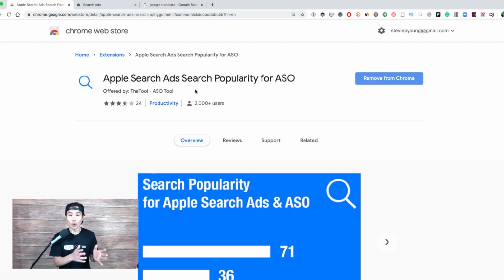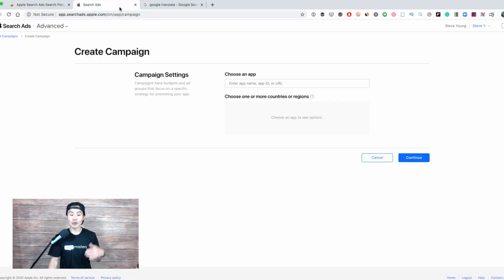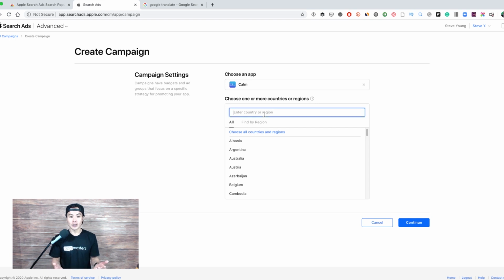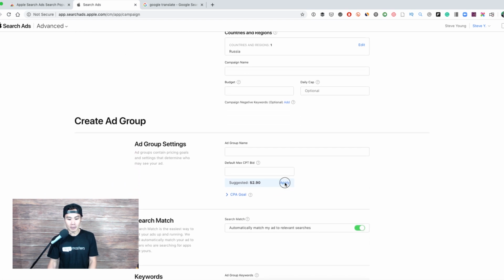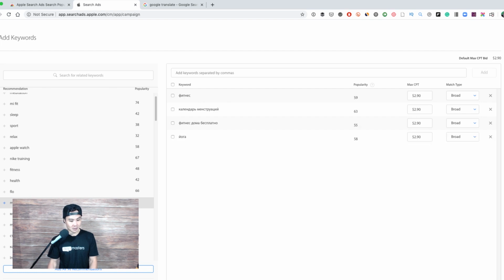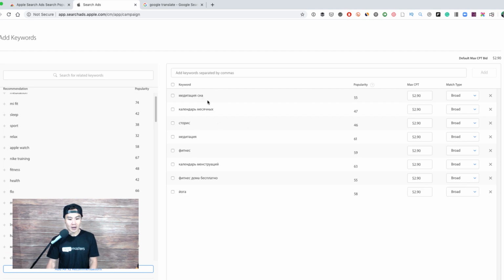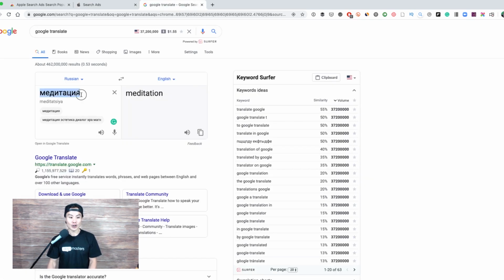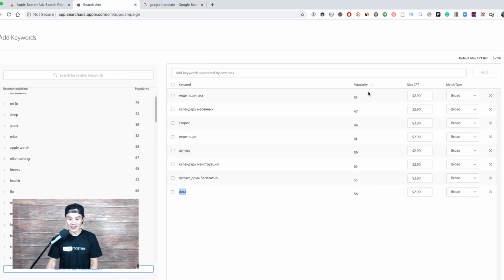How to Localize Your App Store Optimization for ANY Language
Discover how you can use Apple Search Ads to find keywords for any language to localize your app.

Highlights

00:26 - General procedures on how to create your search ads for any language.

02:15 - A quick and easy way to get good keywords Apple suggests for your target country.